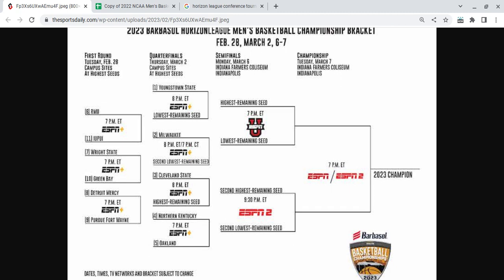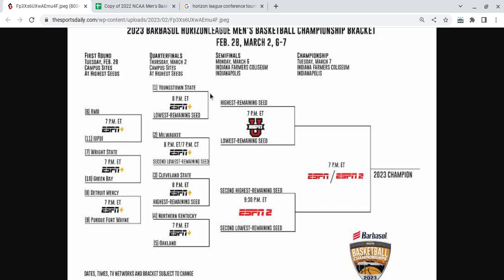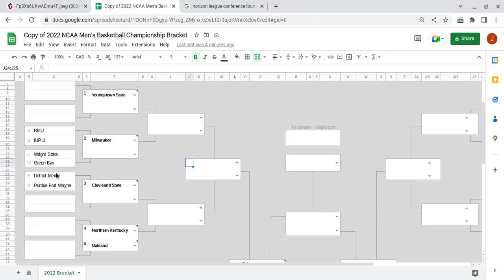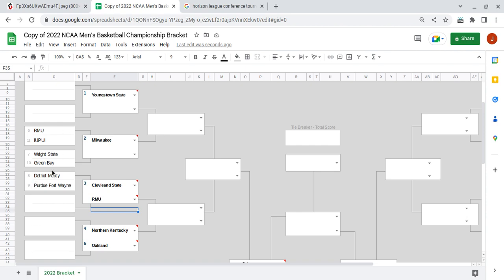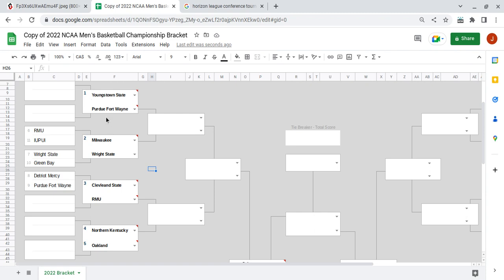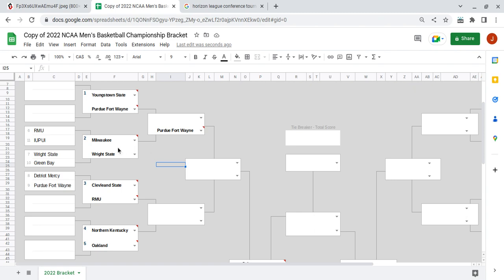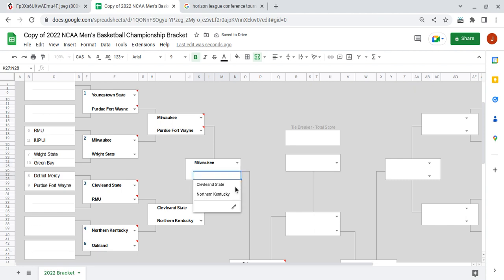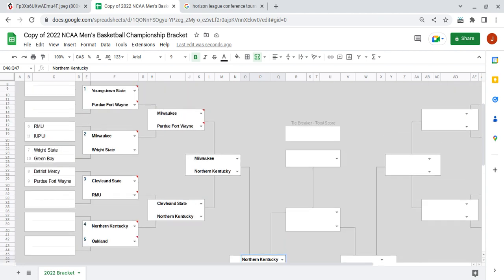Horizon League Conference Tournament Predictions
My Horizon League Conference Tournament Predictions. My opinion comment down bellow your predicitons.